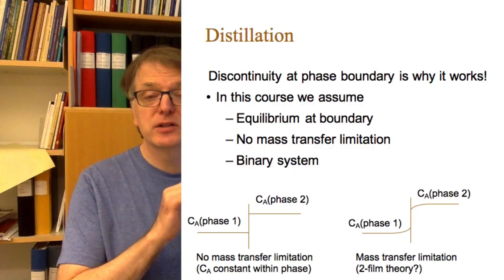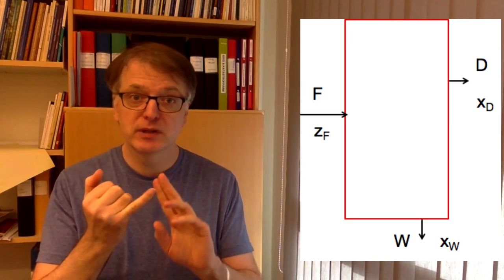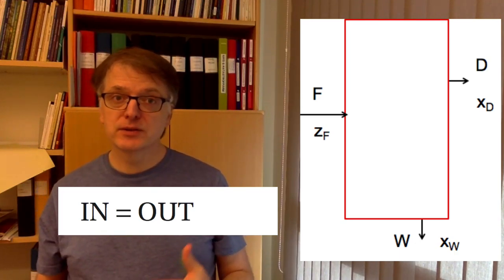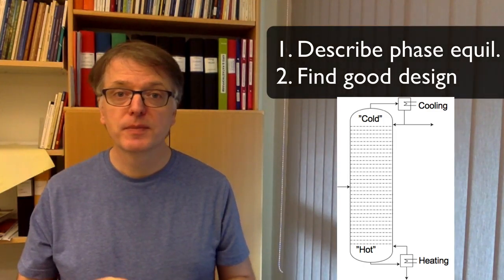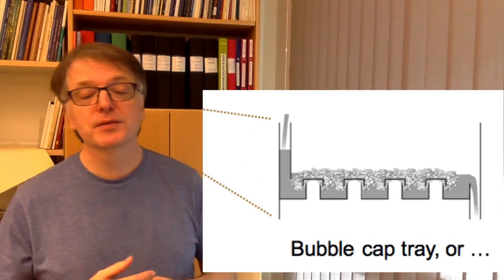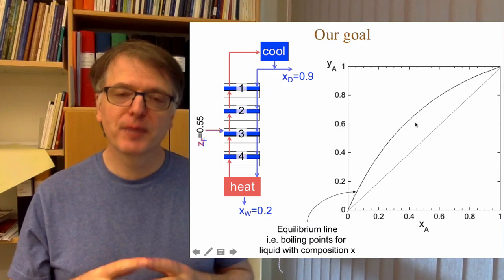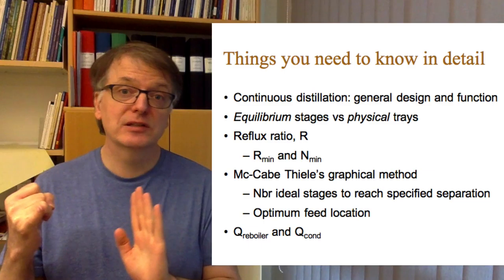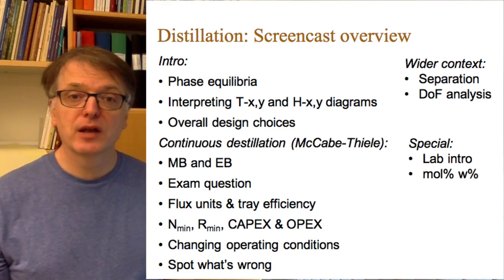Distillation: Intro & overview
0:00 Discontinuity at boundary!
0:17 Boiling point diagram
0:58 F, D, W, zF, xD, xW
1:47 Make mass balance
2:44 Equilibrium, design and MB!
3:36 Continuous distillation column
4:03 Physical trays
4:33 Our goal: McCabe-Thiele
6:18 What to know in detail

A short summary what the distillation part of the course is all about. At the end there is an overview of the different screencasts related to distillation